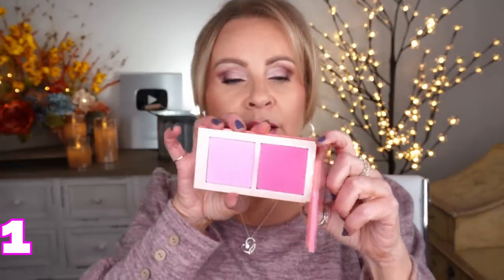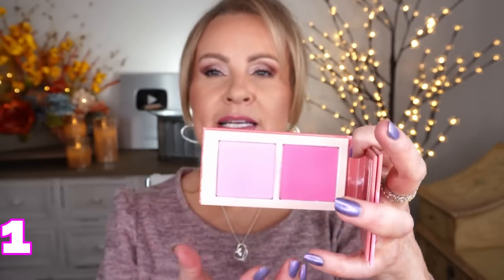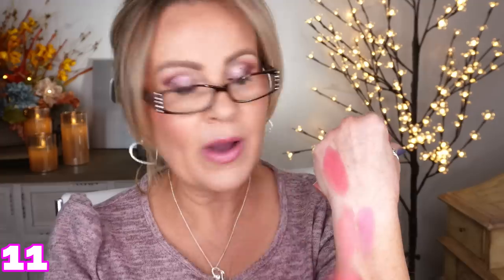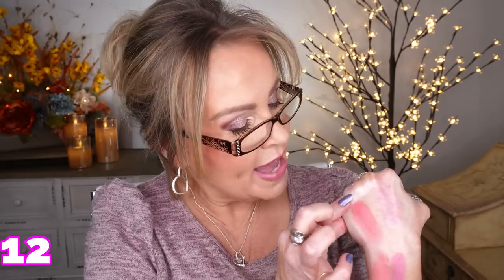Best DRUGSTORE MAKEUP PRODUCTS of 2022 - Cheeks Favorite Beauty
Continuing my best makeup products 2022 series, this time it's all about cheek products. Blush, cream blush, contour, cream contour, Charlotte Tilbury Glow Wands drugstore dupes, highlighters and much more! I'd love for you to share with everyone your favorite cheek makeup products. Hope you have a great week or weekend.

Pink Sweater in Large (True to Size)
Heart Necklace
Heart Hoop Earrings
Finger Nail Polish Prim
with a nail topper
Thumb Ring
Knuckle Rings
Silver Twist Ring

*PRODUCTS MENTIONED:
1- Juvia's Place Blush Duo in Vol 4

4- Catrice Sungasm Highlighter

6- Makeup Revolution Bright Light Highlighter
in Beam Pink, Dynamic Dark Pink & Strobe Champagne

7- Nyx Wondersticks Contour/Highlight in Light-Medium

8- Nyx Wondersticks Blush Duos in Light Peach/Baby Pink

9- Focallure Face Contour & Highlighter Sticks in
10- Focallure Face Contour Duo in Ice Pink & Grey Brown

11- Palladio Stick Blushes in Precious & Sweetheart

12- Catrice More Than A Glow Highlighter in Supreme Rose Beam

13- Rimmel Highlighter in Stardust

14- ELF Luminous Putty Blushes in Belize, Maui & St Barts

*Makeup Worn:
Make Up For Ever HD Foundation in 2N22
Essence 24 Ever Volume Mascara
Colourpop Lip Liner in Dopey
(all over my lips)
Maybelline Lifter Gloss in Pearl

Also, if you would like to help a little more, when watching one of my videos please watch it all the way through, that helps to show the YT algorithm that people are interested in my video. If you have time, watch one or two of the ads shown with the video, that's the only way YouTubers get paid at all, if people watch the ads. So if you have a favorite Youtuber, you now know how you can support them with these little tips. THANK YOU SO MUCH FOR YOUR SUPPORT!